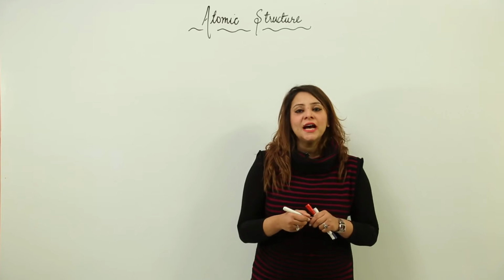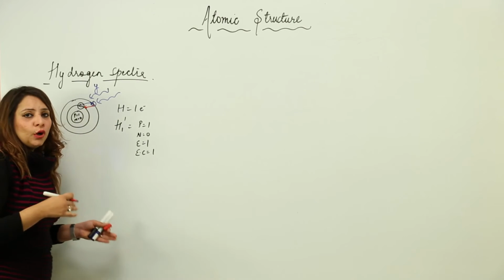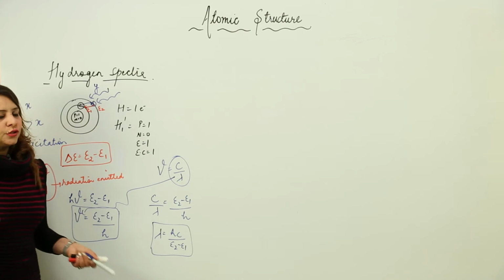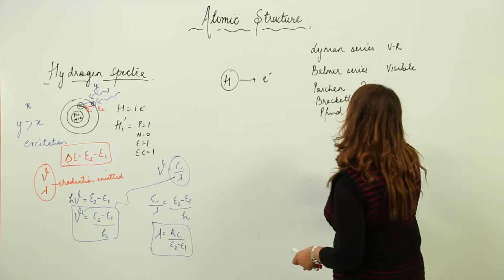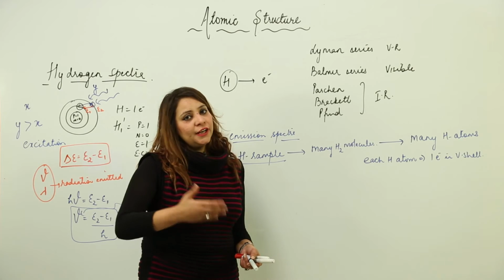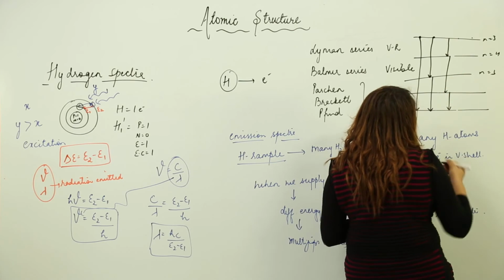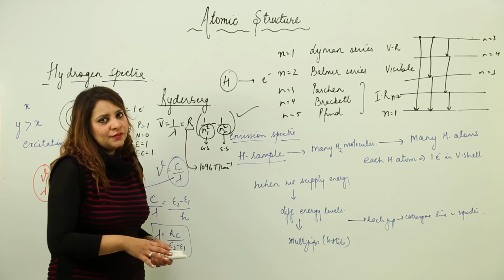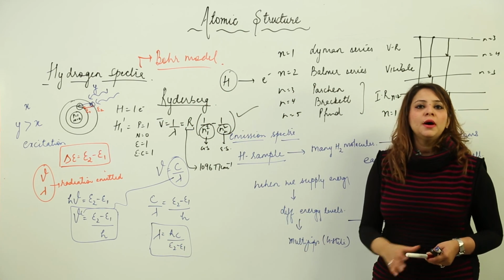CBSE Free l CLASS 11 l CHAPTER 2 l CHEMISTRY l Atomic Structure l HYDROGEN SPECTRA EXPLANATION l L32